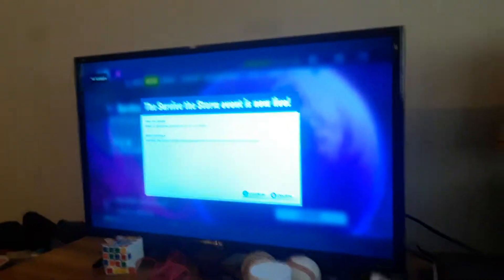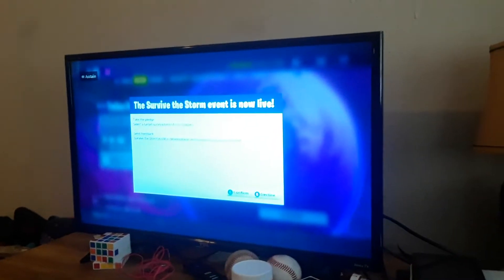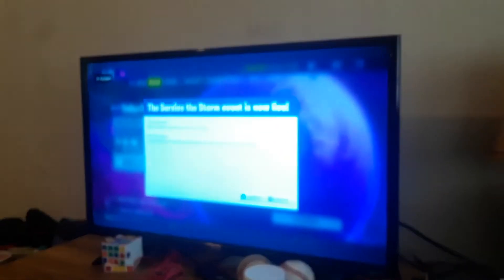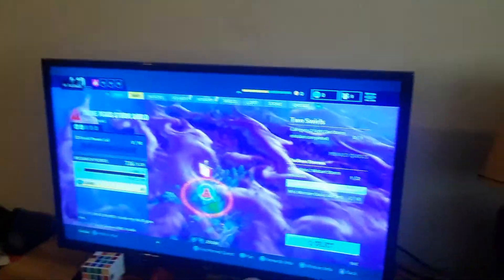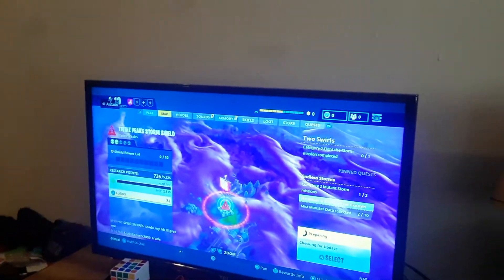Twine peak glitch at low level